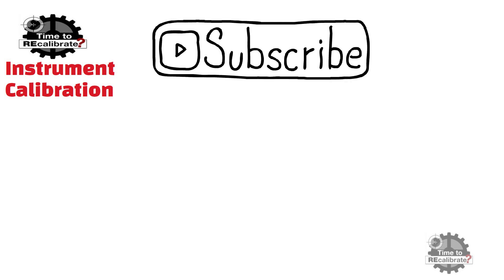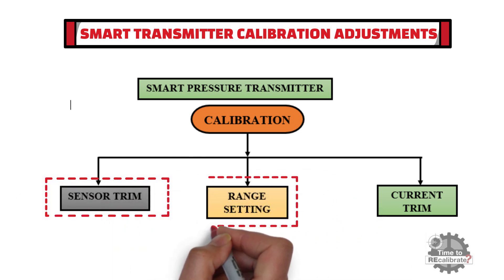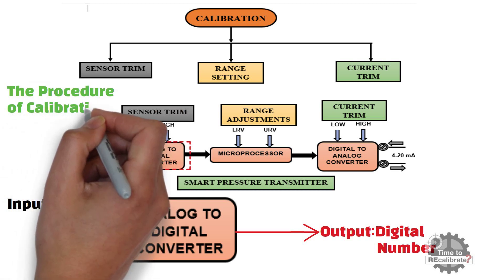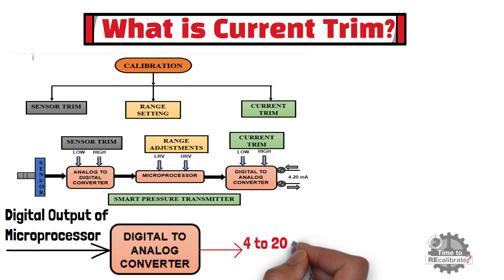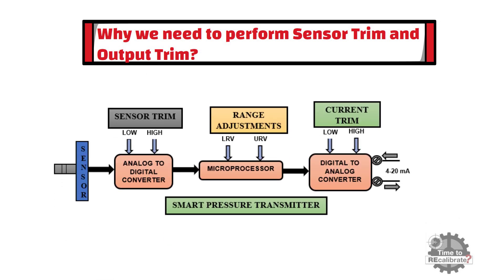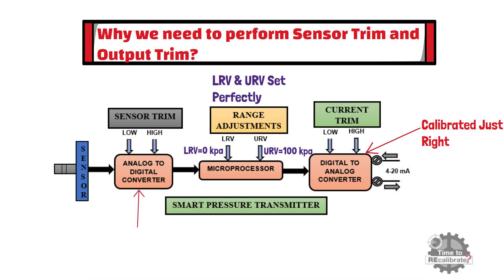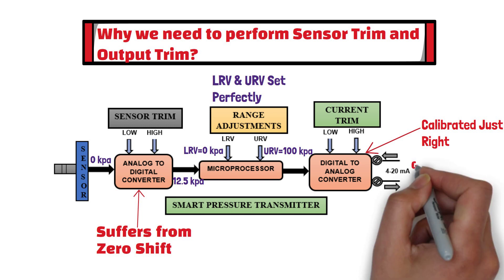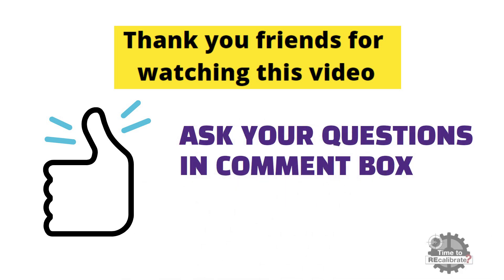What is Sensor Trim and Current Trim | SMART Transmitter Calibration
In today's video, we are covering the basics of instrumentation such as what are the basic terminology used in Instrumentation and Control Engineering. Let us talk about what is Sensor Trim and  Current Trim .
Video Content:
Sensor Trim: The procedure of Calibrating the ADC is called a sensor Trim.

Current Trim: The procedure of calibrating the DAC is called a output trim.

For any question related to sensor trim, zero trim and current trim, do drop your query in the comment box. We would surely get back to you at the earliest convenience.